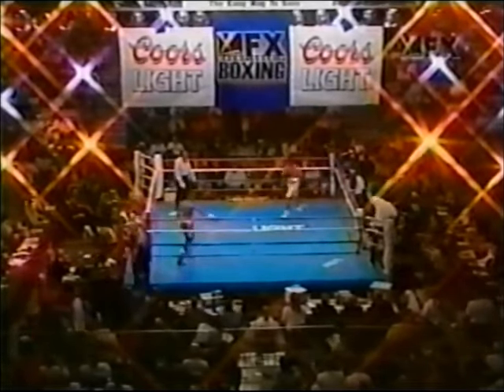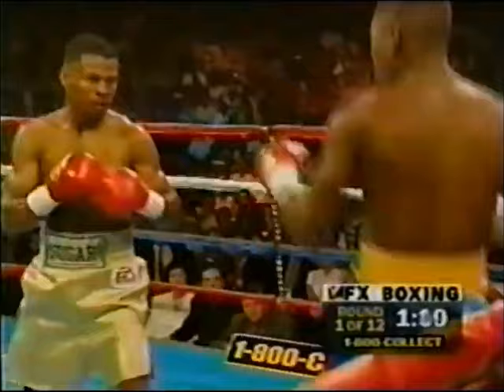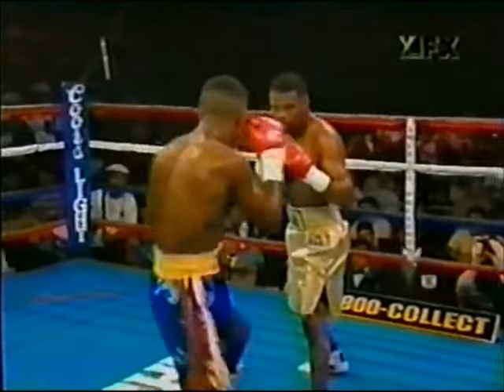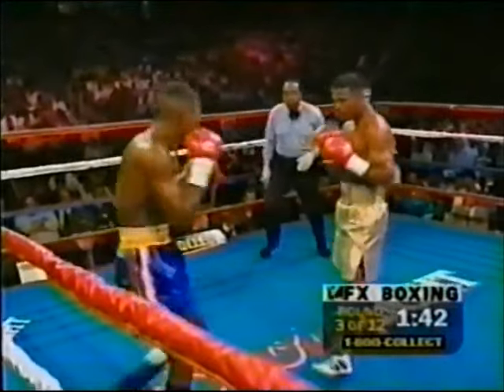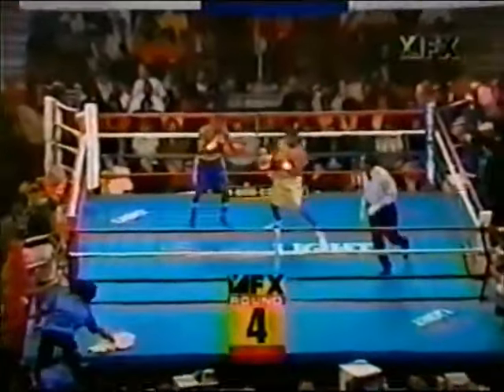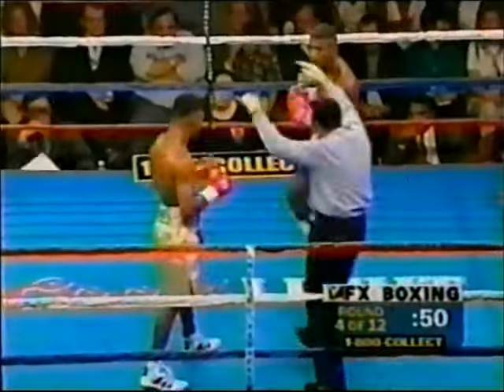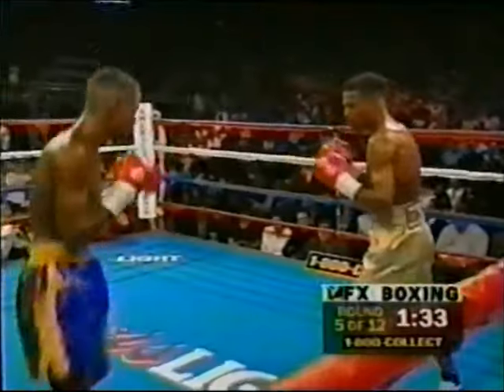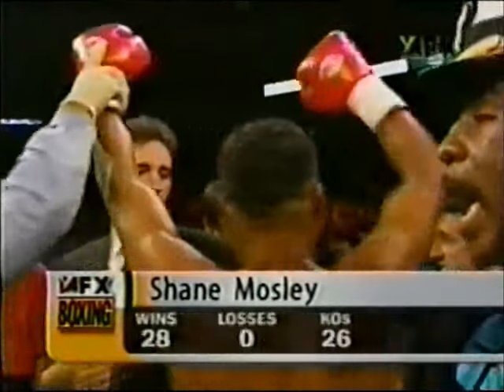Sugar Shane Mosley Vs Wilfredo Ruiz Highlights (IBF Title)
Sugar Shane Mosley Vs Wilfredo Ruiz. Por el Titulo Mundial IBF de Peso Ligero. Mosley hace la 4ta. Defensa de su Titulo.